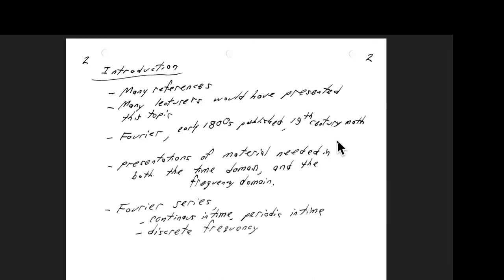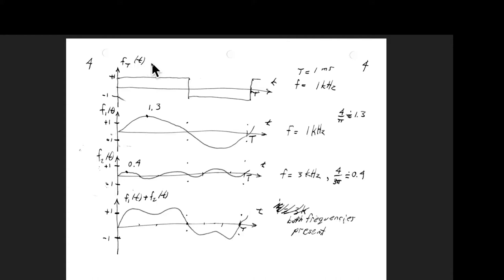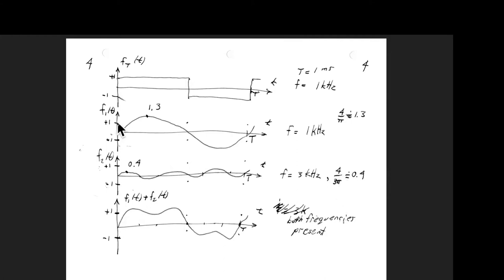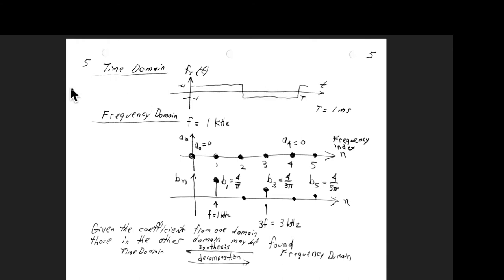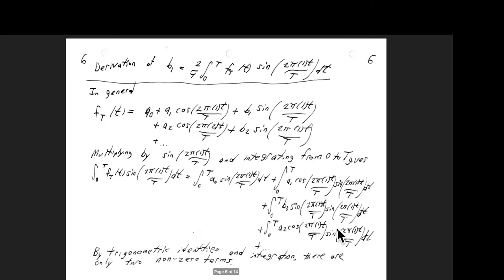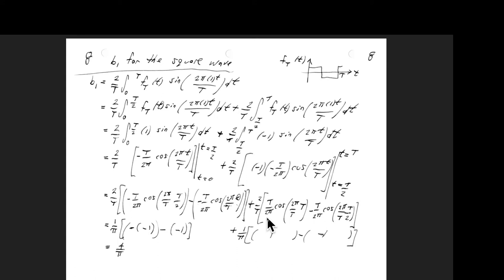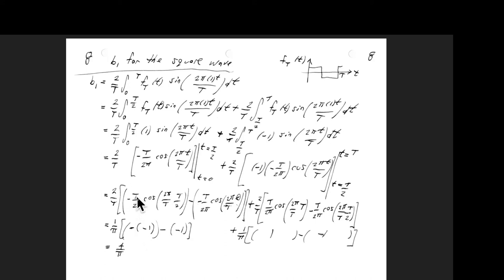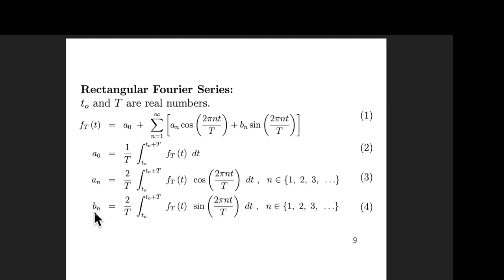Brent Petersen Fourier Series 01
Fourier Series, Lecture 01
Introduction
Rectangular Form
synthesis
decomposition
time domain
frequency domain
square wave example, T = 1 ms, f = 1 kHz,
a0=0, a1=0., a2=0, ...
b1=4/(pi), b2=0, b3=4(3 pi), b4=0, b5=4/(5 pi), ...
integration
trigonometric identities